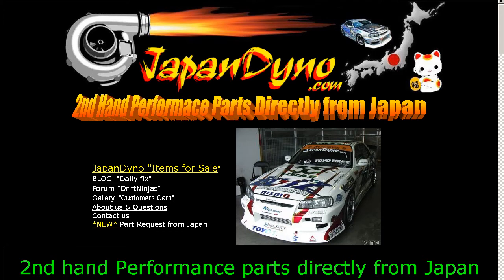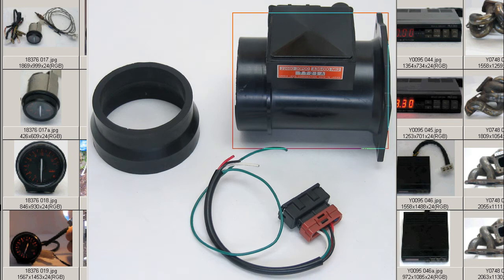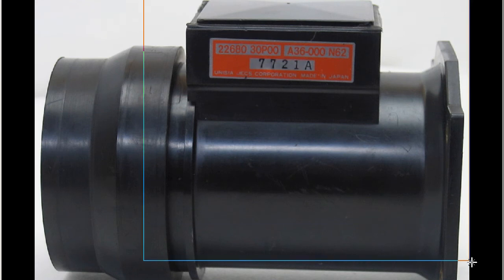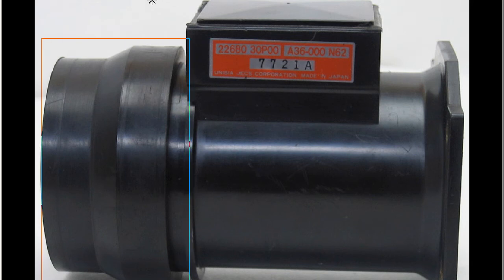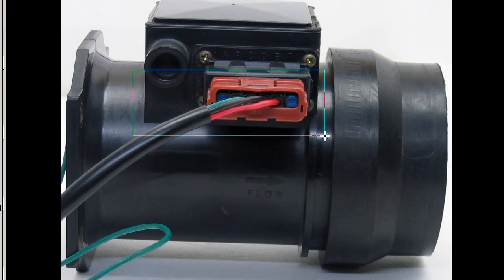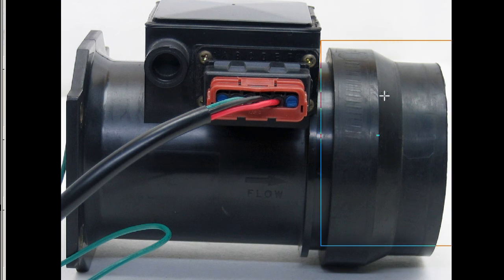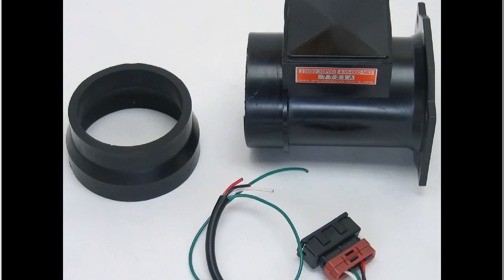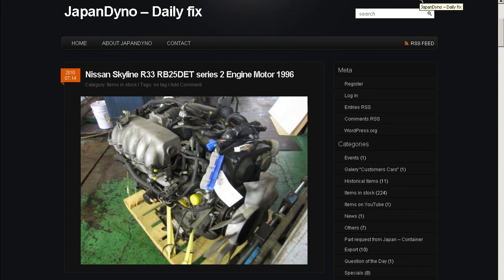JDM OEM Z32 300ZX VG30DETT AFM Air flow meter